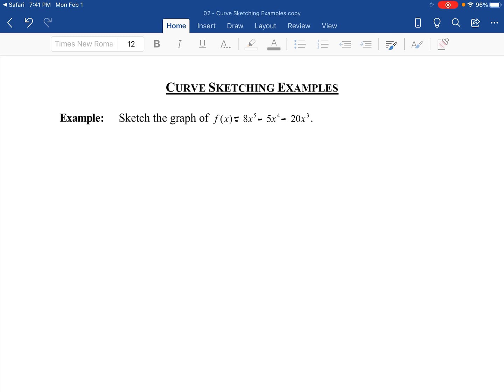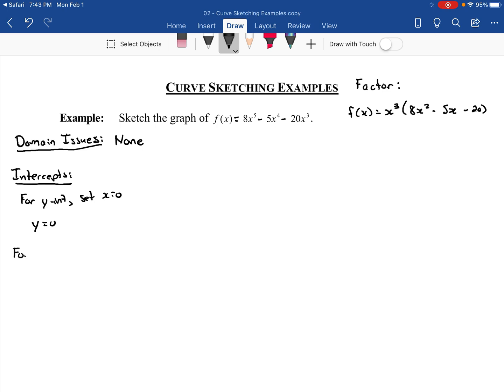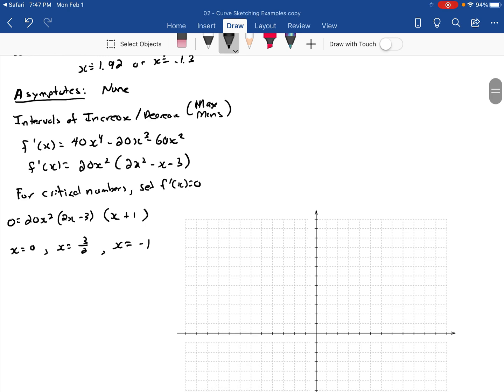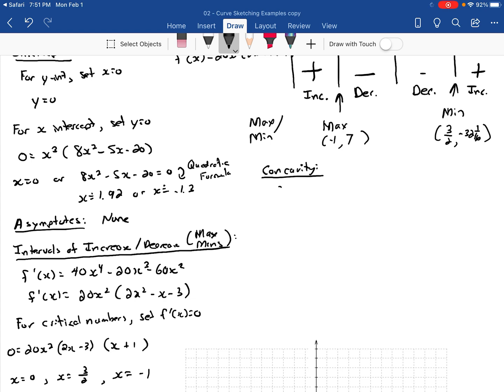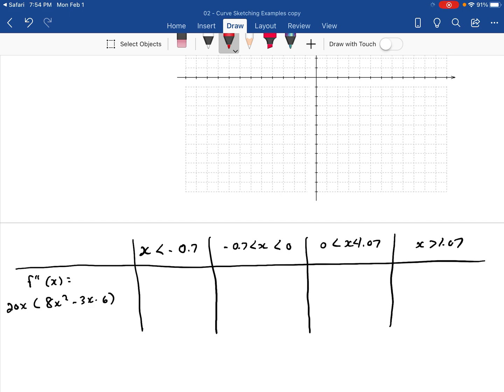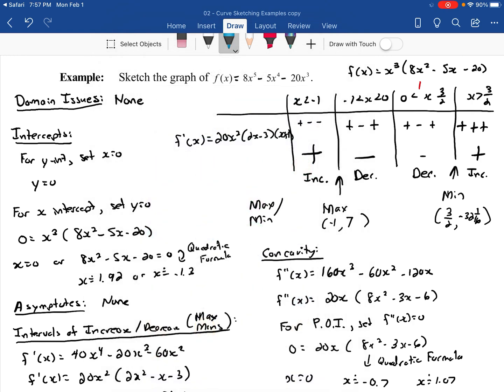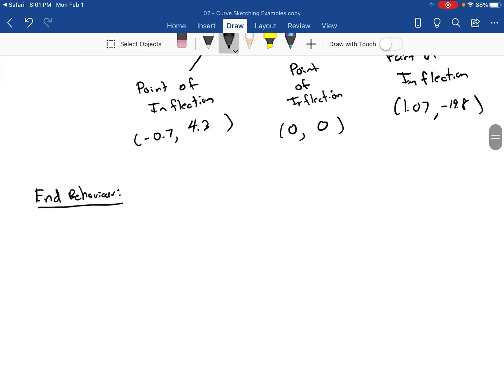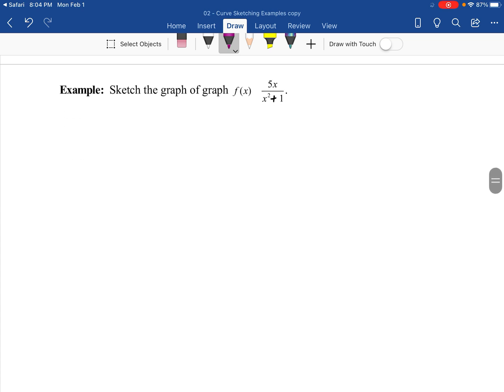Video Lesson - Graphing Example # 1